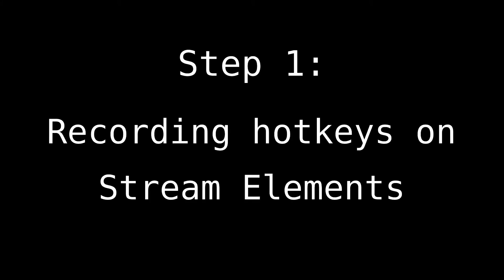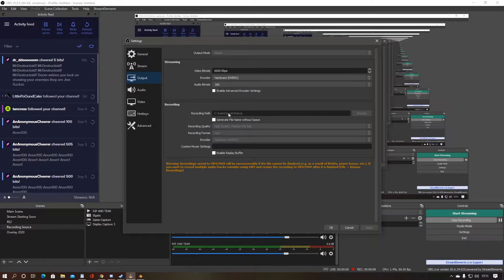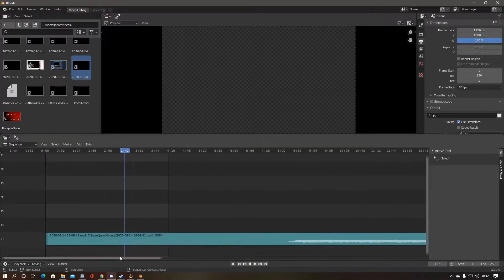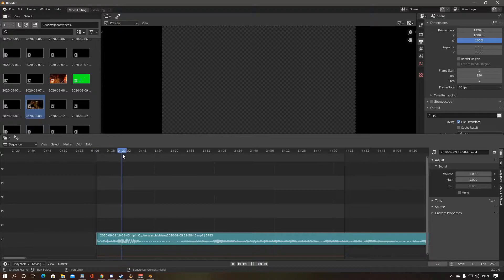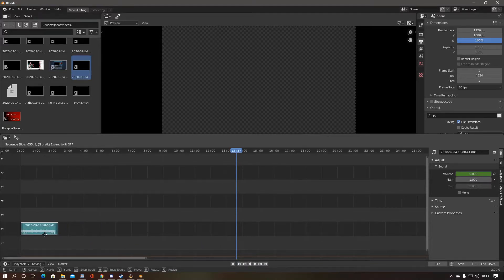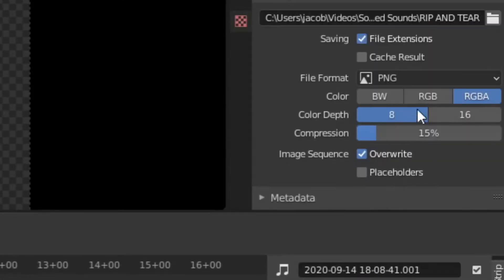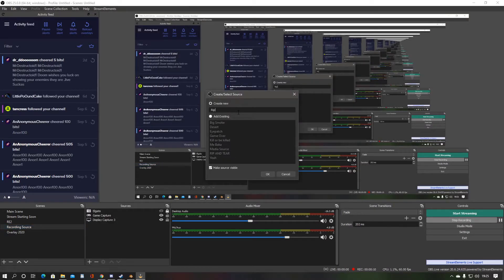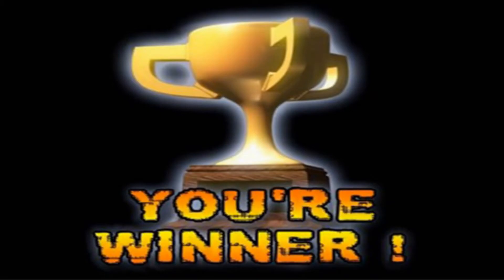How to add the "Rip and Tear" chant to your glory kills on Stream Elements using Blender.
The "dark" box is the dark blue box, I don't know why I just said dark.
Also, I am aware blender is free on any website.

This is my first attempt at a tutorial and if you have any queries or tips to offer on blender I would love to hear them.